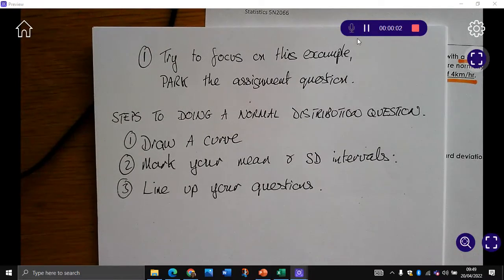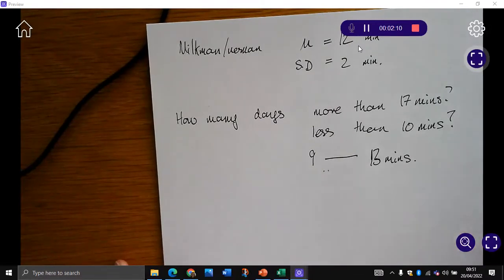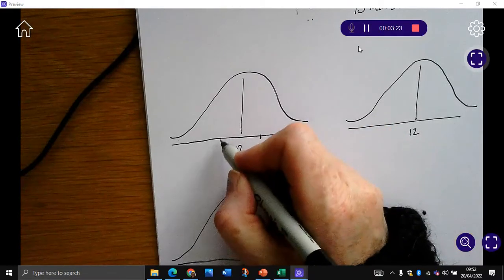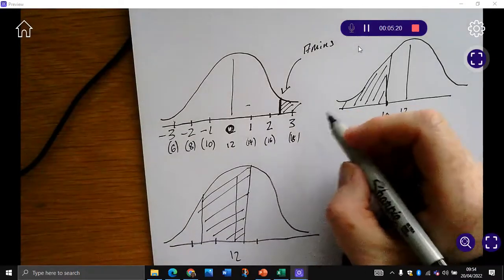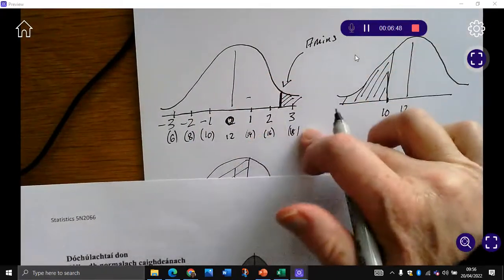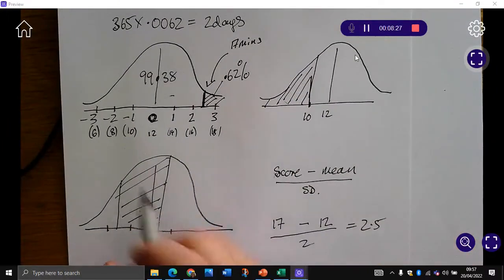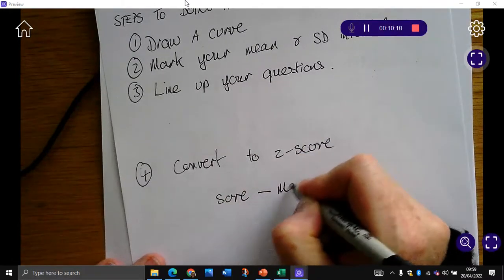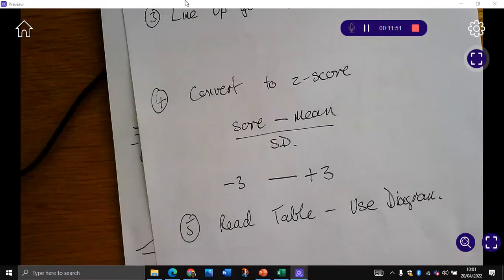Demonstrating a Normal Distribution Question